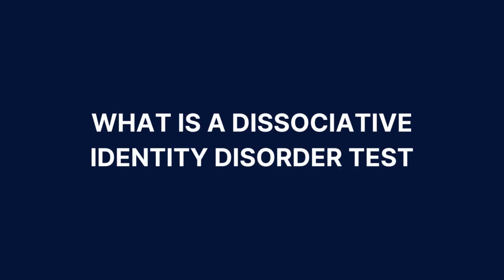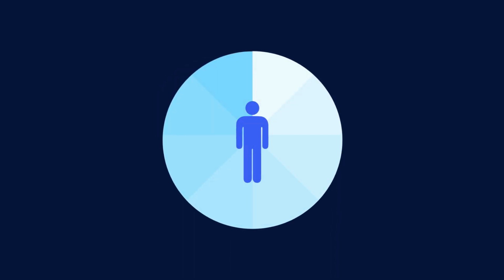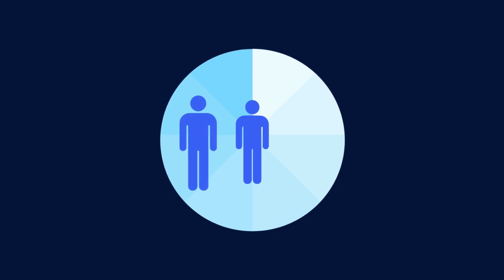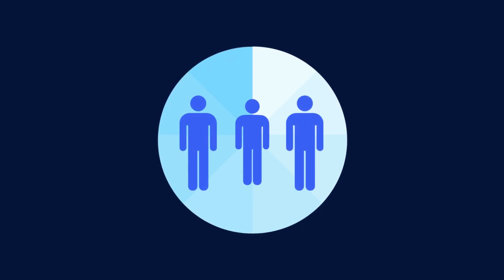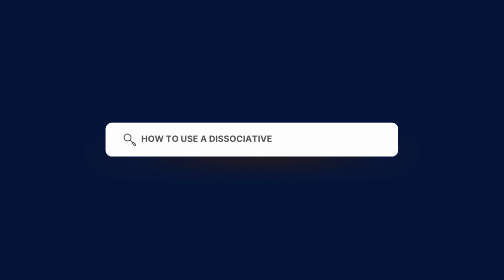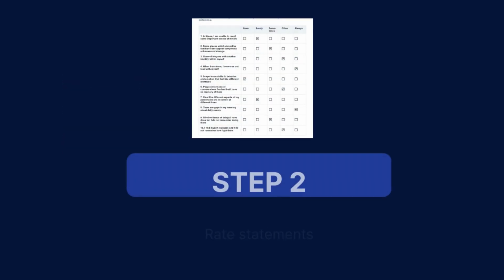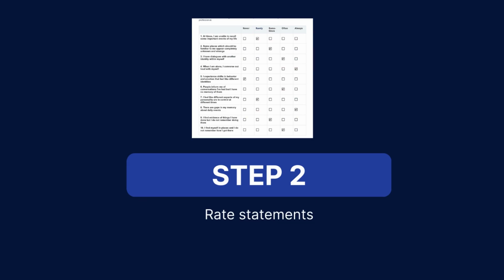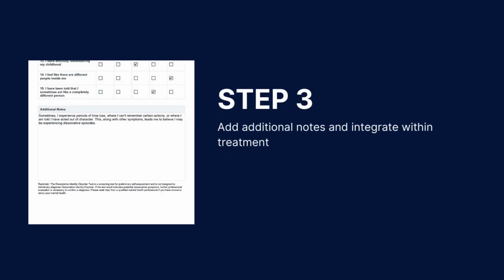Dissociative Identity Disorder Test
Introduction 0:00
What is a Dissociative Identity Disorder Test? 0:11
Who can use a Dissociative Identity Disorder Test? 1:26
How to use 1:31
How to use in Carepatron 1:57